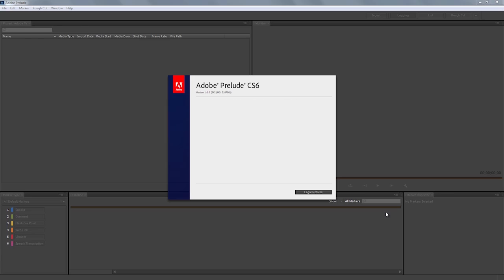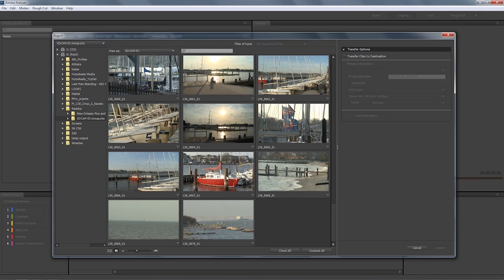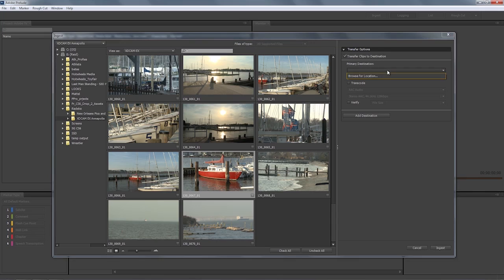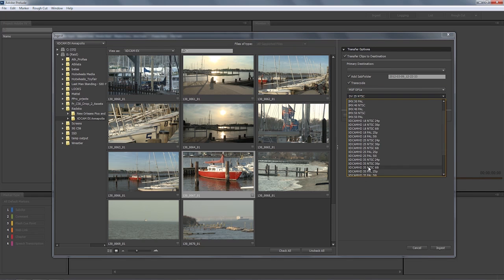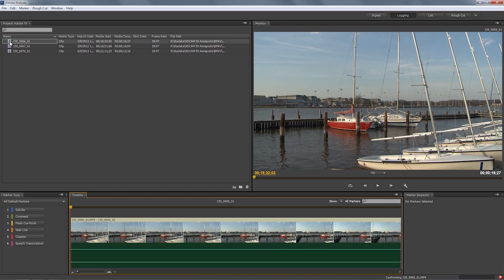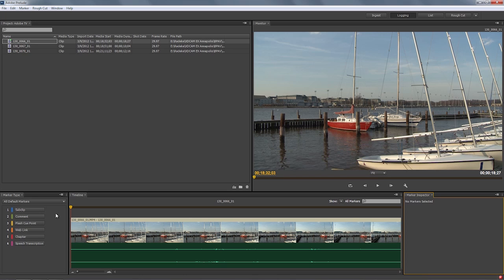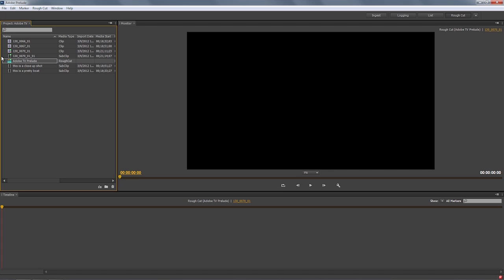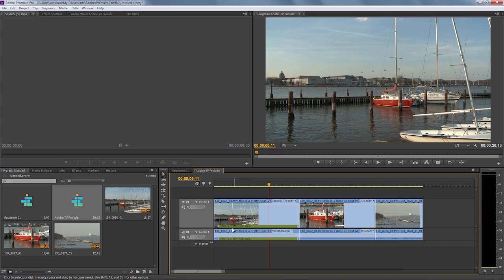How to use Prelude in Broadcast News Workflows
Learn how to use Prelude in broadcast news workflows.